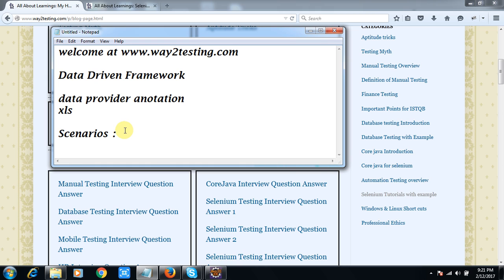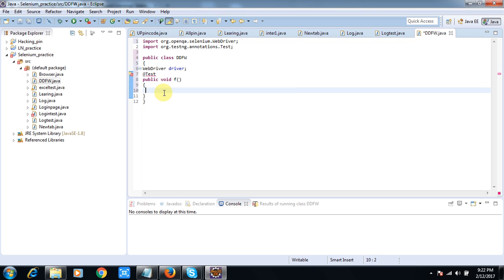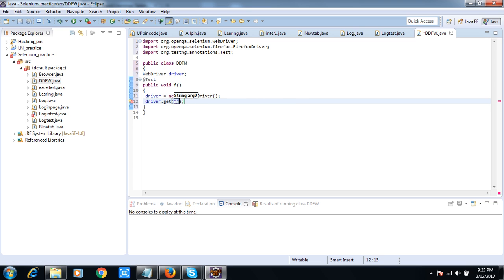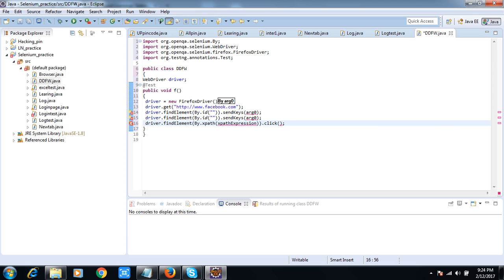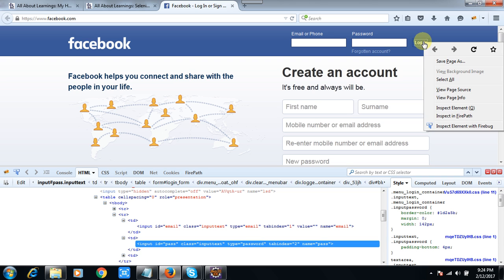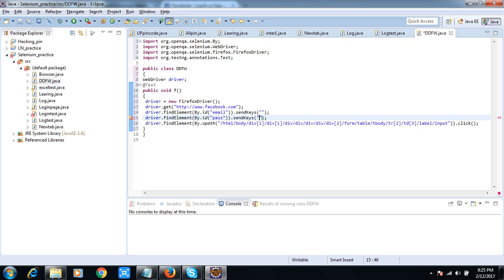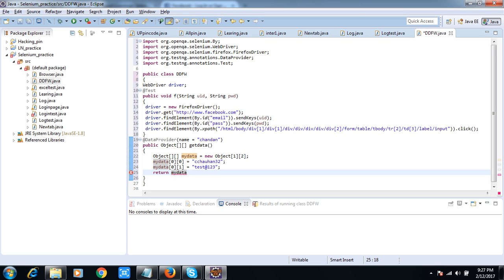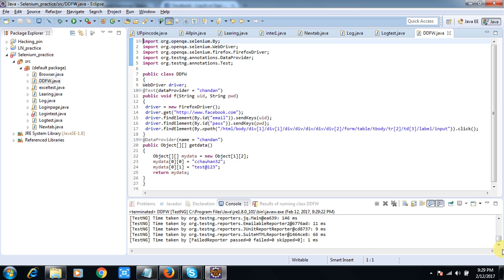Data Driven Framework Part 1 Selenium Tutorial 07